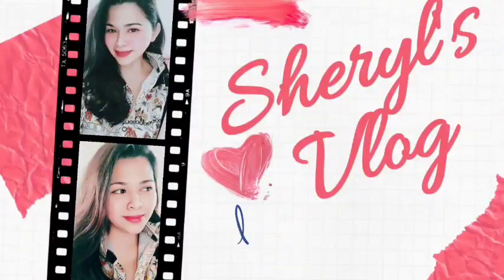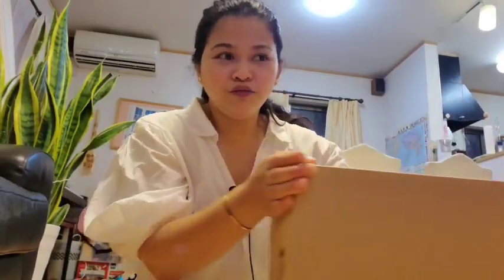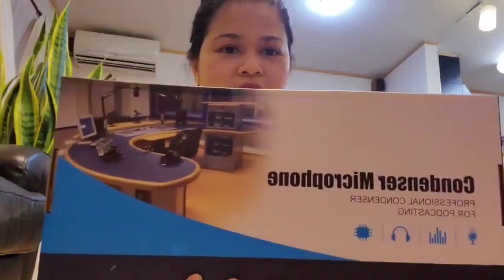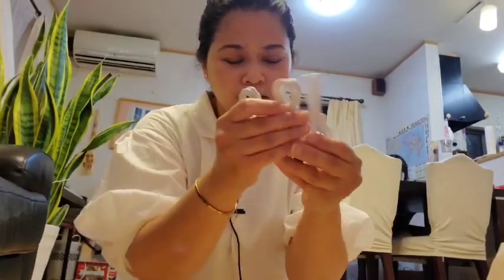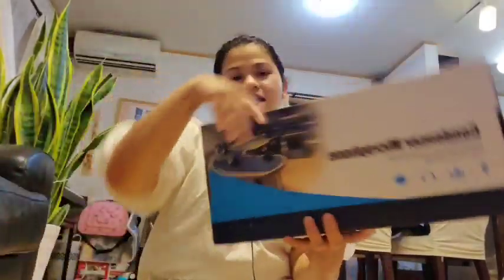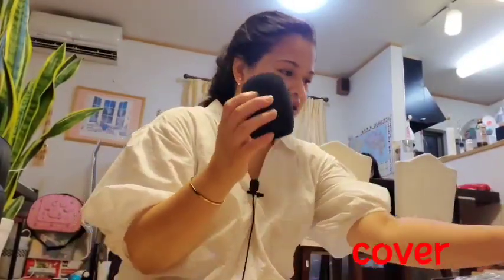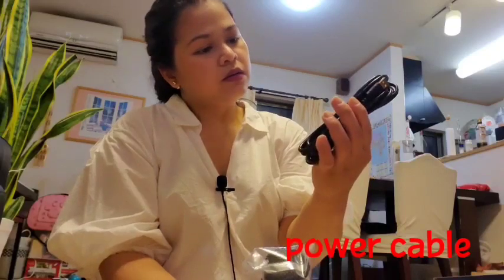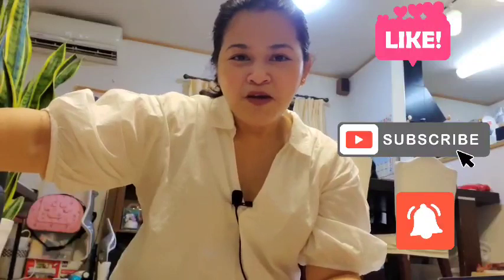Unboxing bm 800 condenser microphone and V8 sound card.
Condenser microphone

Condenser microphones operate on an electrostatic principle, using charged metal plates to help generate sound.

V8 sound card

1. Sound clarity, electronic sound, audio, live broadcast, shouting wheat, karaoke, chat full support

2.12 kinds of sound effects, 12 kinds of electric sound, compatible multi-platform device APP

3. Sufficient function, convenient operation, live for webcast

4 comes with sound effects, sound play interest

5. No noise, noise reduction chip, high computing performance, clear and stable sound quality.

Thanks you in Advance and God Bless you all !!